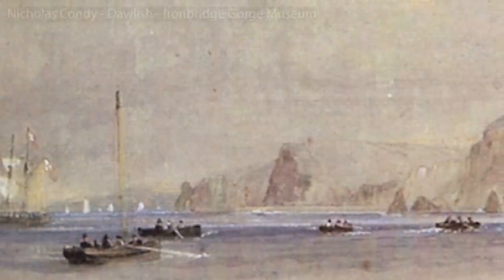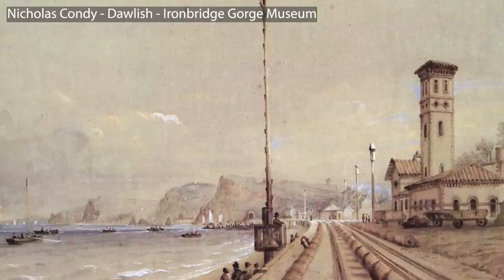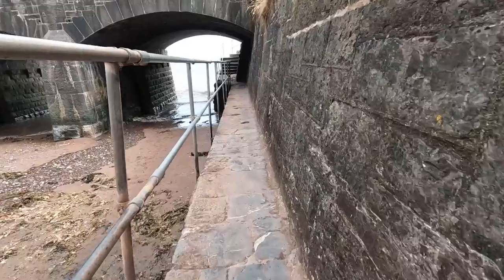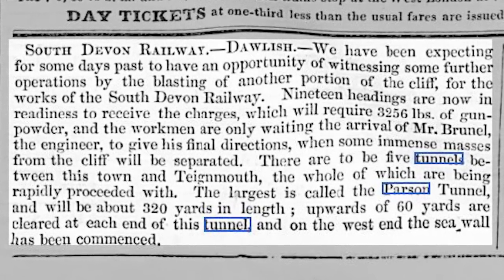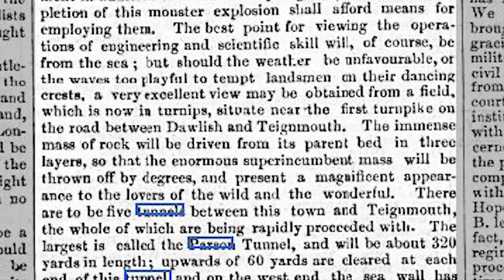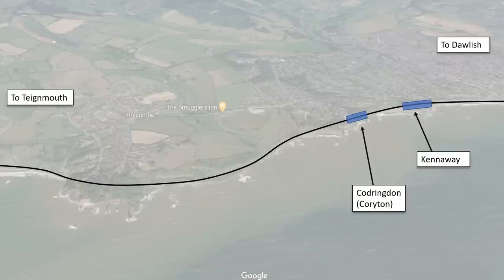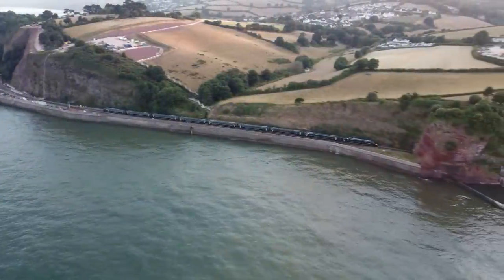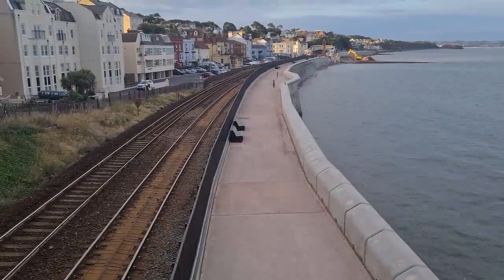Dawlish Tunnels - A Short History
A Midweek bonus video for your viewing pleasure.